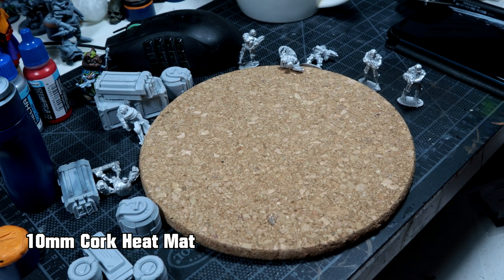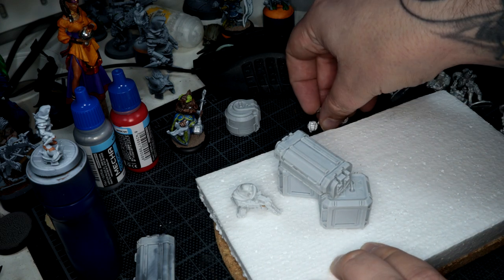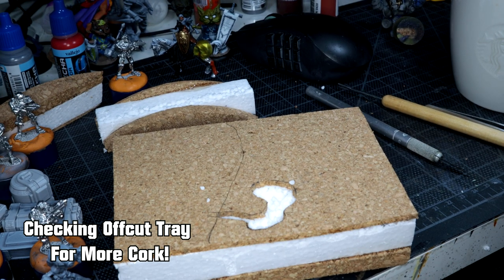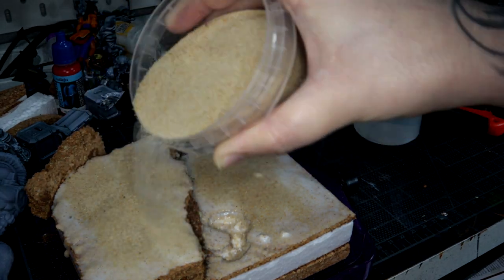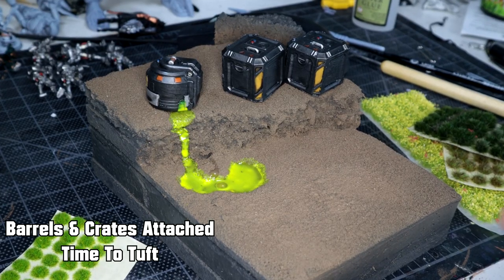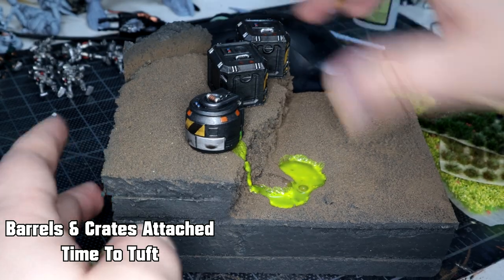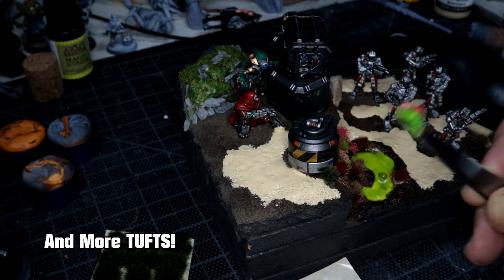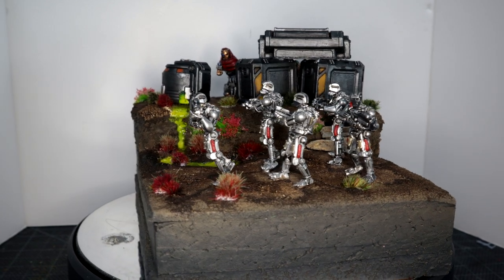Building a Diorama: Artificial Intelligence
"The rogue AI Hunter patrol had caught up with them, if Aspect and Walter could stay hidden they would be fine... But Aspect was prepared for the worst"

Something a little different today.

This is how I built my Diorama entry into this month's Model Box painting competition

Model Box runs a painting competition on their Facebook page each month, and this month I figured I would push myself a little and build a diorama using the miniatures and accessories from the Artificial Intelligence box, and other items I have around my hobby area

This also gave me a chance to play about with UV resin, and Greenstuff Worlds Crackle paint

With the UK still in Lockdown, my hobby/video making time is extremely limited...
The only guarantee for a video I have atm is the Model Box unboxings, but  am working on getting more done

Links to Instagram, TikTok, Twitter..  Everything Hopeless related!

Equipment I Use:
Canon M50

Brushes:
BrokenToad Miniature Series MK3 Kolinsky sable (Mustela Sibirica) hair